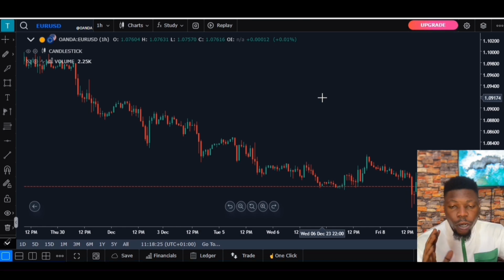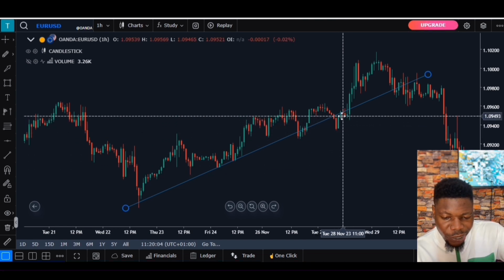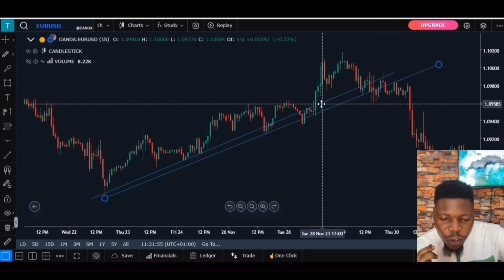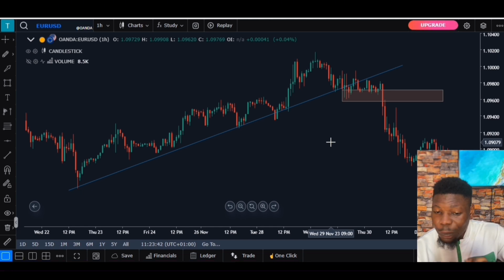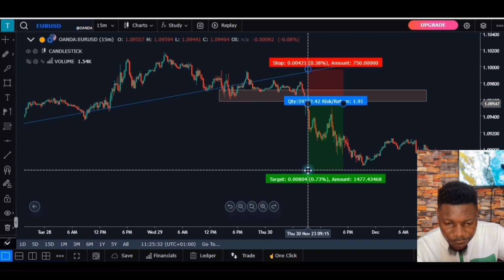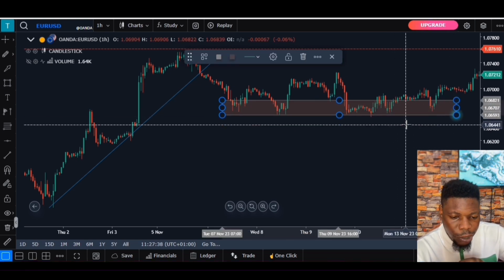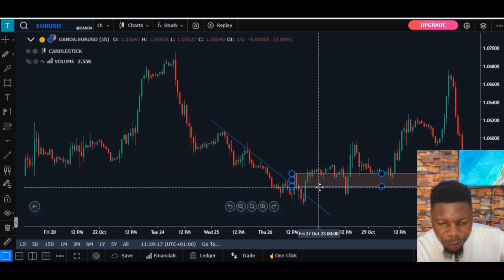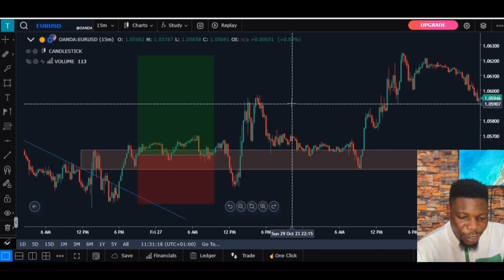My Secret Trendline Breakout Strategy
Learn my profitable trendline strategy.

MY BROKER